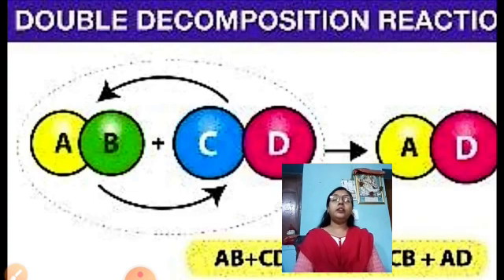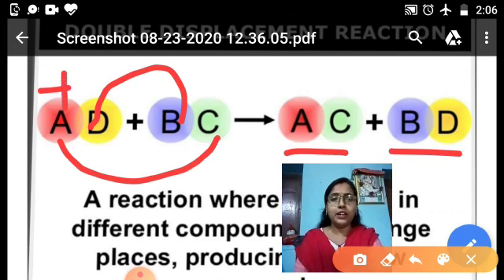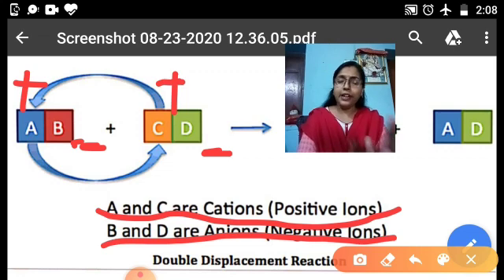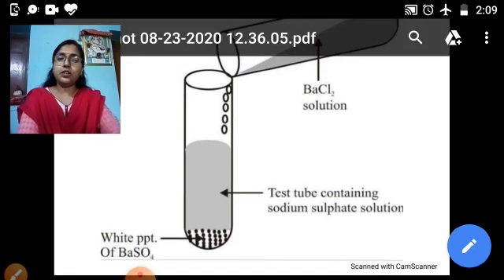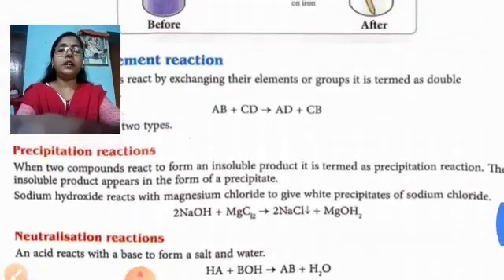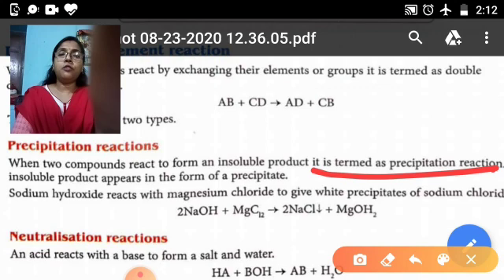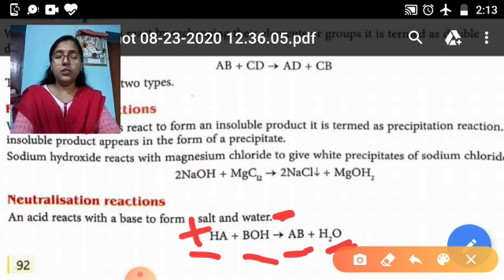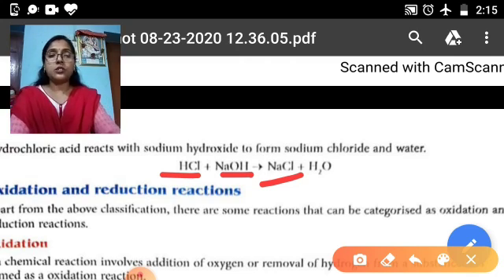Science-24-8-20-By Sweta Prasad